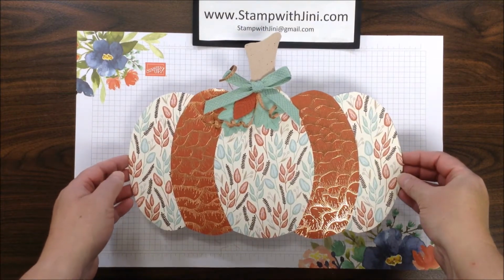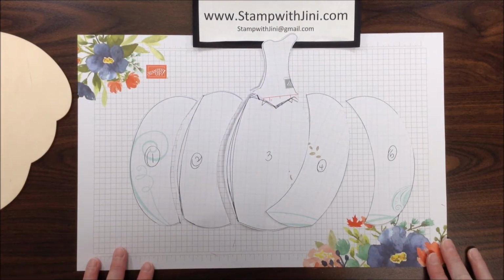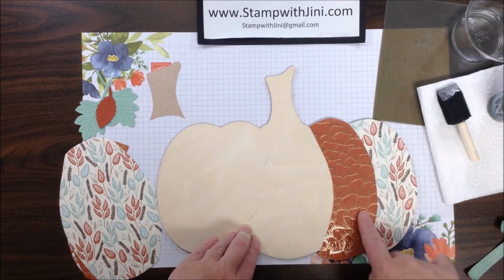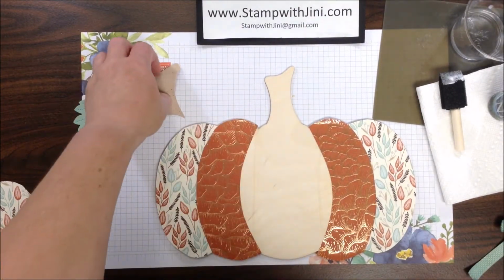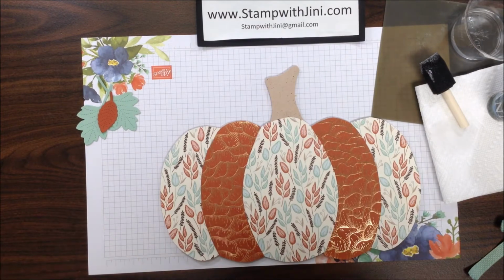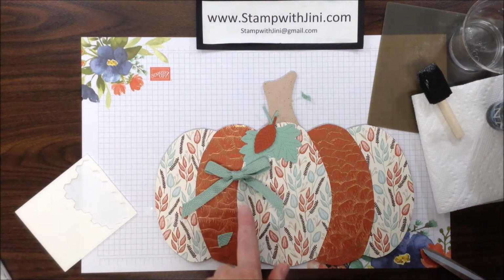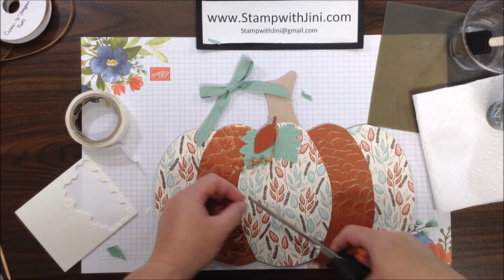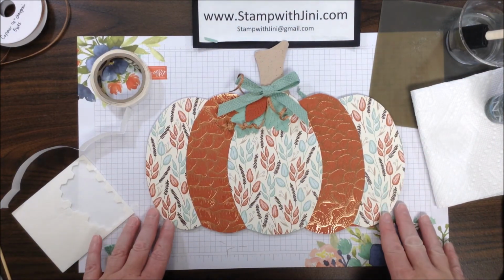Stamp with Jini GILDED AUTUMN PUMPKIN HOME DECOR PROJECT by Jini Merck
Make this quick and easy home decor project for this fall using Gilded Autumn Suite of Products.
You'll find measurements and a complete supply list and printable PDF tutorial on my September 29th blog post